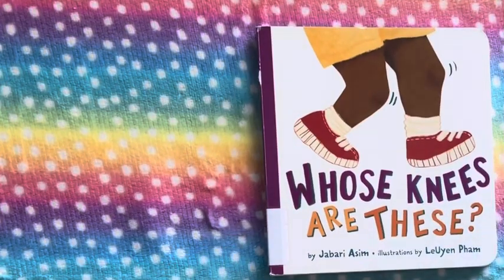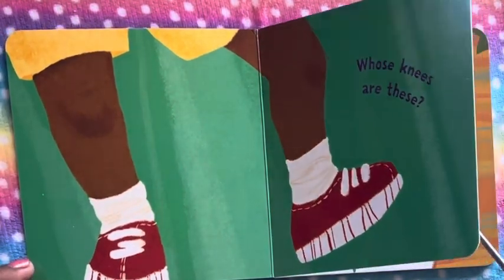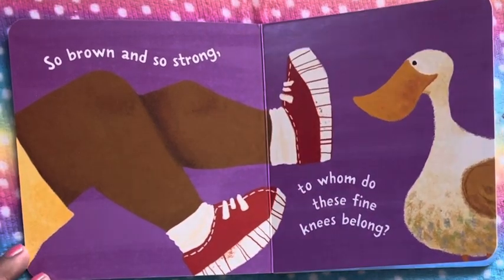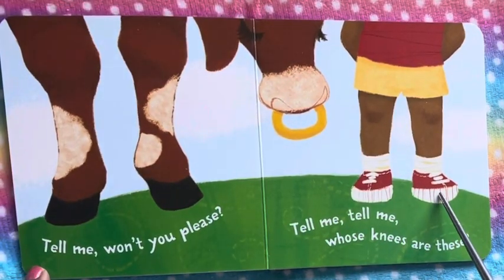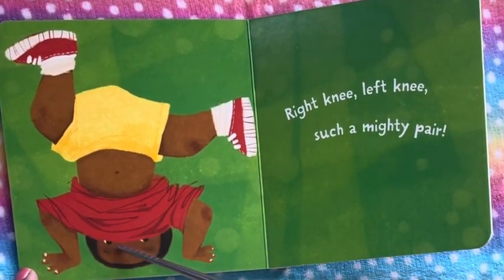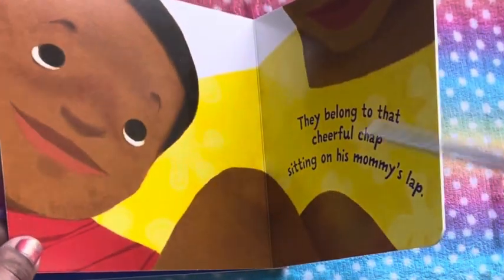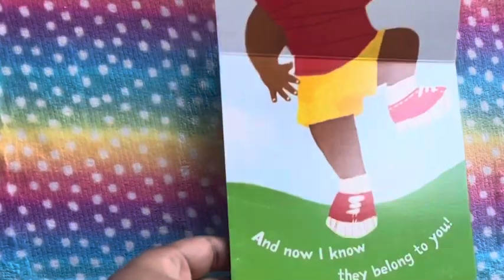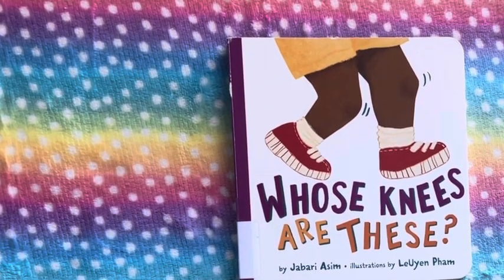Whose knees are these? Read aloud for kids.